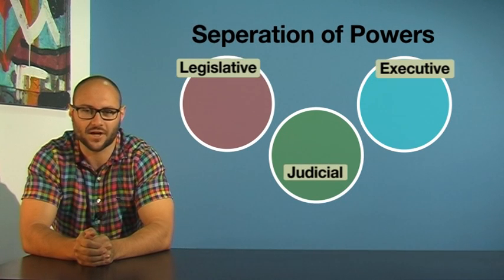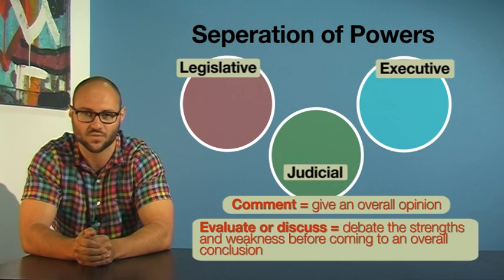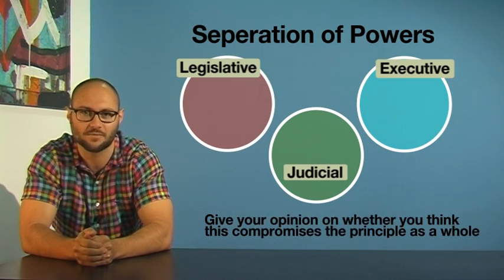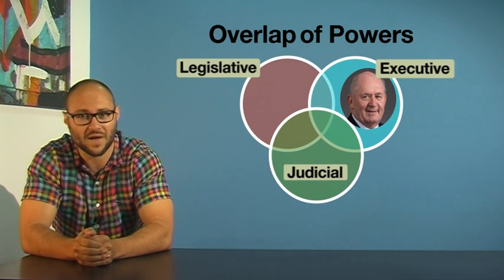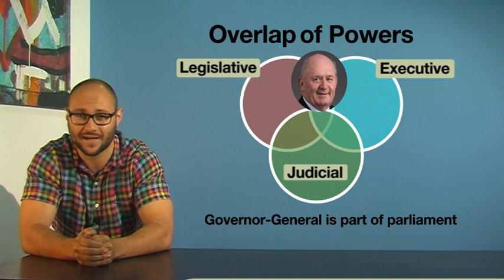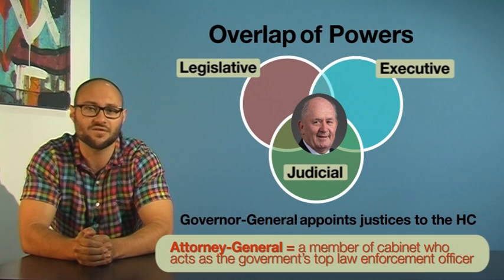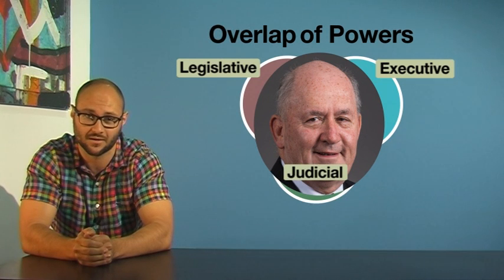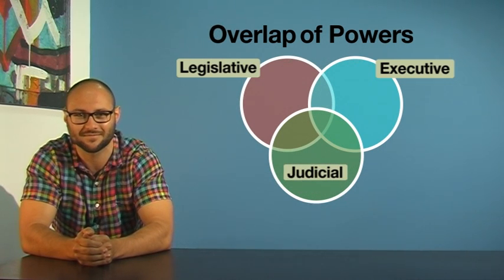VCE Legal Studies - Overlap in the separation of powers